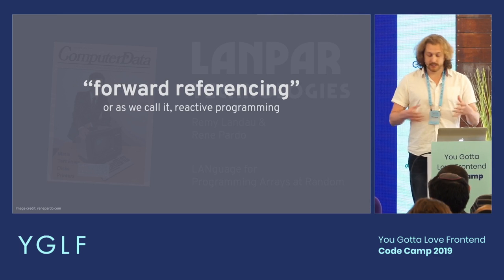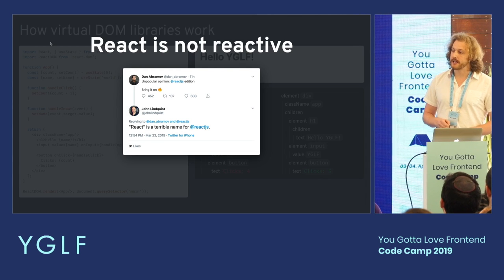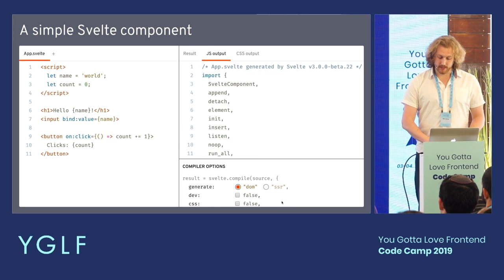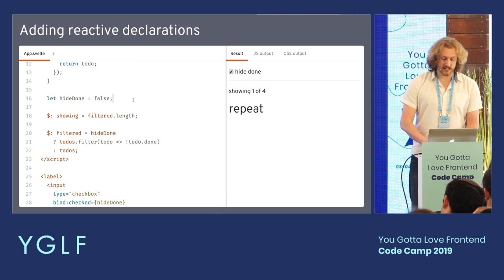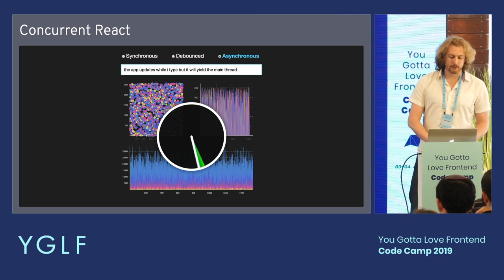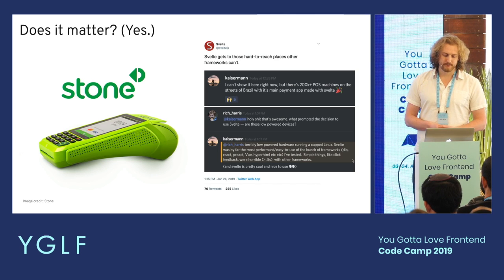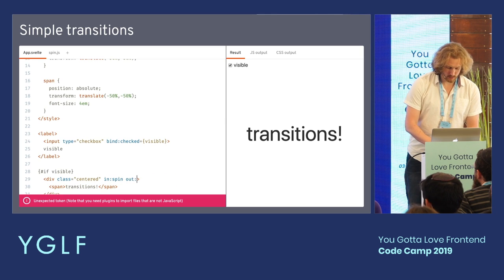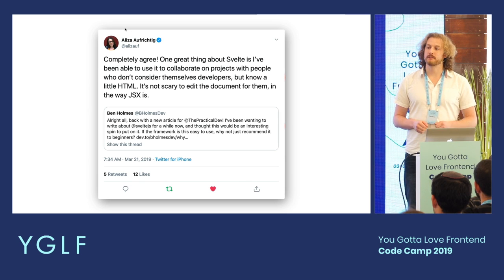Rich Harris - Rethinking reactivity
Modern JavaScript frameworks are all about reactivity. Change your application's state, and the view updates automatically. But there's a catch — tracking state changes at runtime adds overhead that eats into your bundle size and performance budgets. In this talk, we'll discover an alternative approach: moving reactivity into the language itself. Your apps have never been smaller or faster than they're about to become.